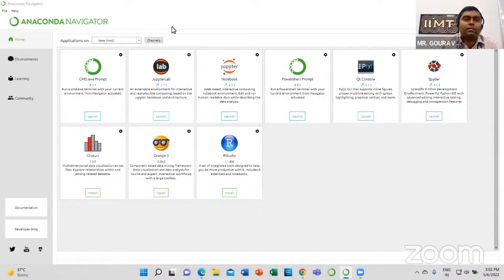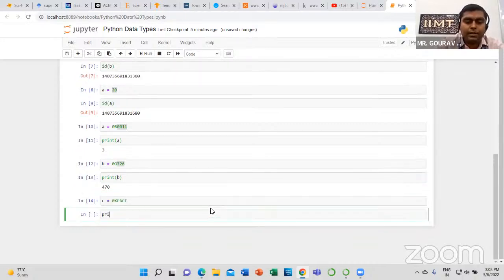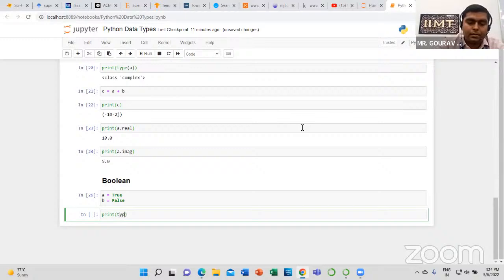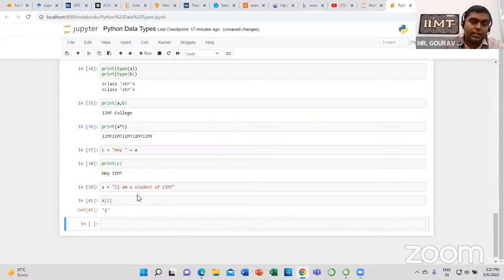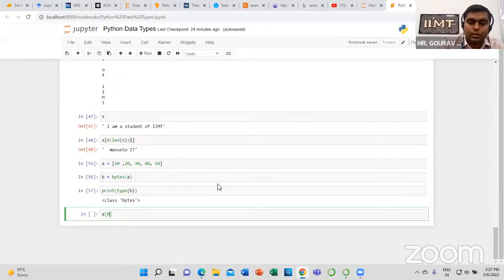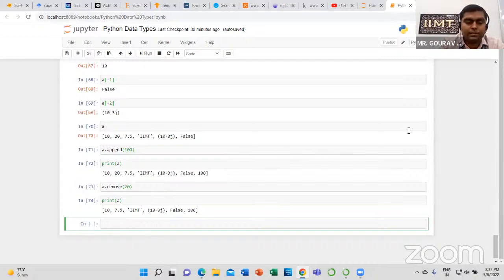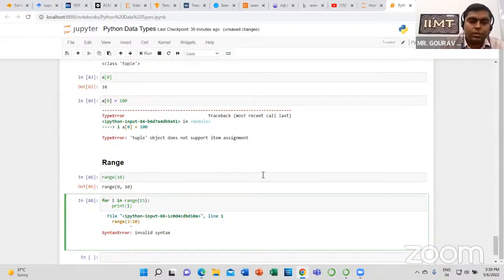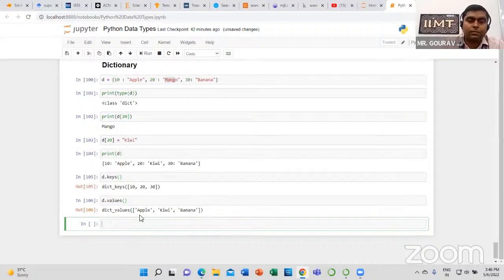Python Data Types : A Hands-On Approach | B.Tech CSE | IIMT College of Engineering, Greater Noida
Lecture on "Python Data Types : A Hands-On Approach" by Mr. Gourav Sharma, Assistant Professor, Department of Computer Science & Engineering, IIMT College of Engineering, Greater Noida.